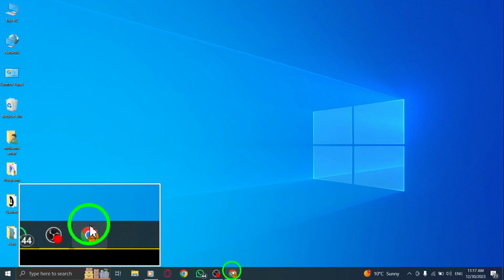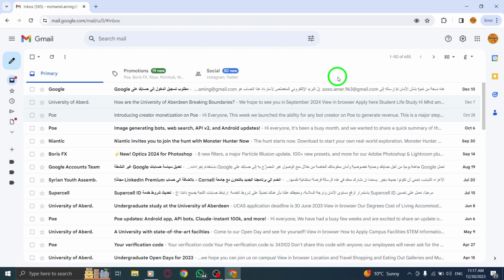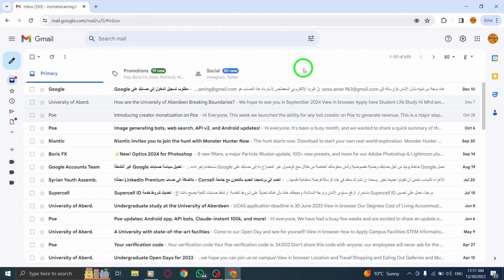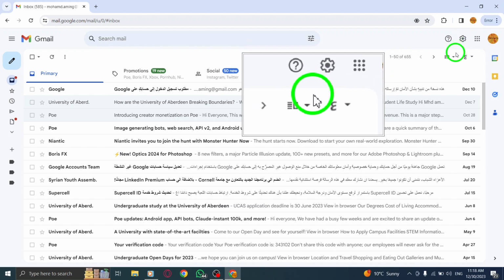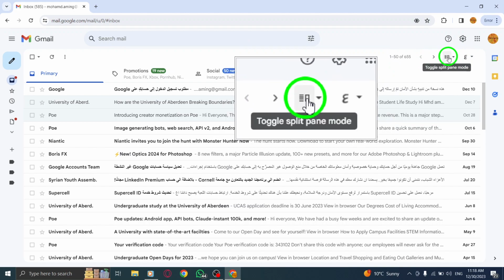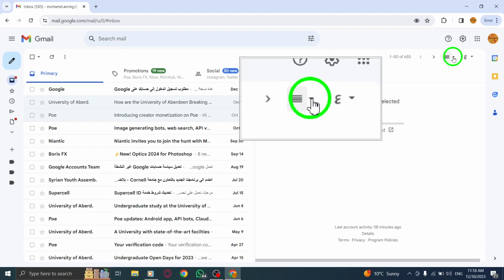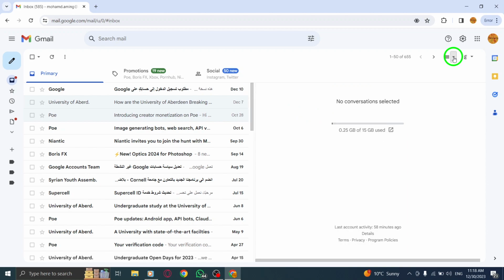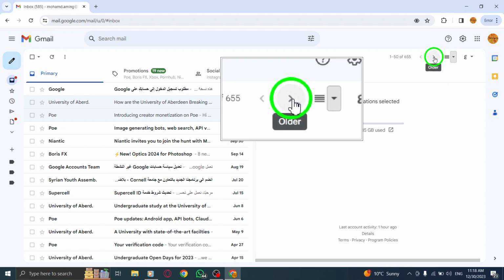How to Open Older Messages in Gmail on PC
Learn how to open older messages in Gmail on your PC with this step-by-step tutorial.

Step 1: Open Gmail.
Step 2: Under Settings, next to "Toggle split pane mode".
Step 3: Click on the right arrow.

Discover how to easily access and review your older emails in Gmail on your PC. Watch the video now to learn how to navigate through your inbox and find important messages from the past.